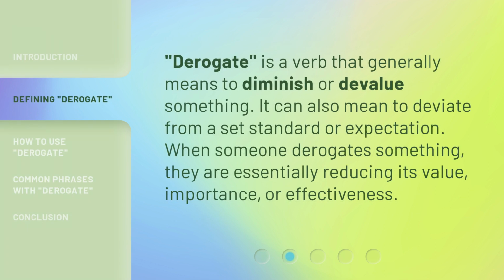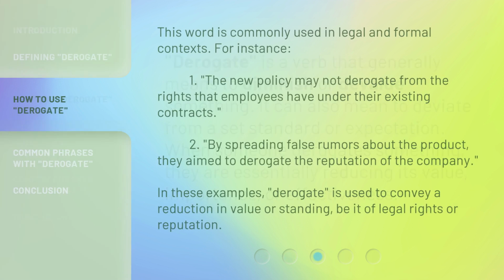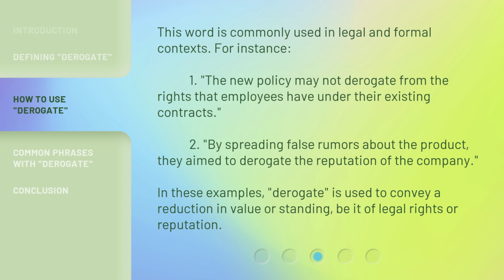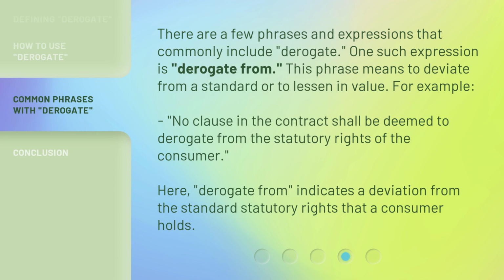Understanding the Meaning of "Derogate"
Unraveling the Meaning of 'Derogate' • Discover the true essence of the word 'derogate' and how to effectively use it in different contexts. Join us as we explore its definition, examples, and common phrases in this informative English language learning video.

00:00 • Introduction - Understanding the Meaning of "Derogate"
00:29 • Defining "Derogate"
00:49 • How to Use "Derogate"
01:20 • Common Phrases with "Derogate"